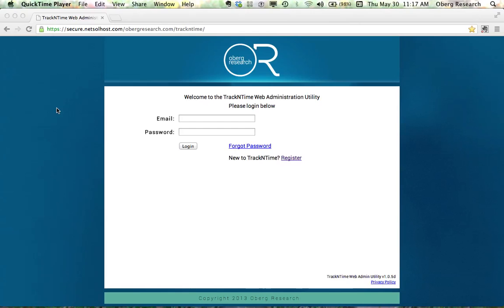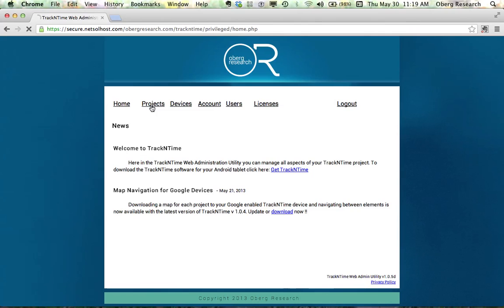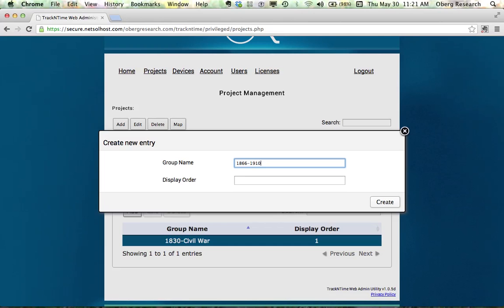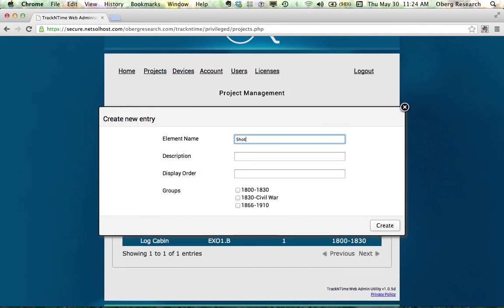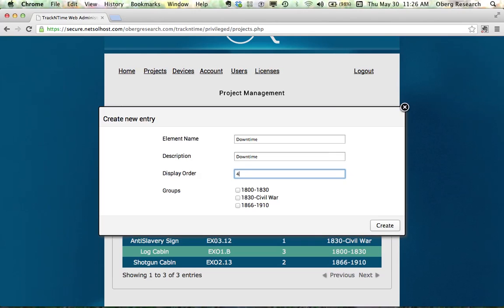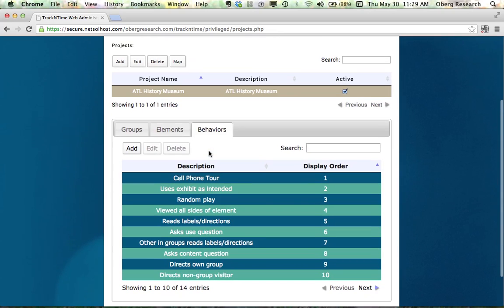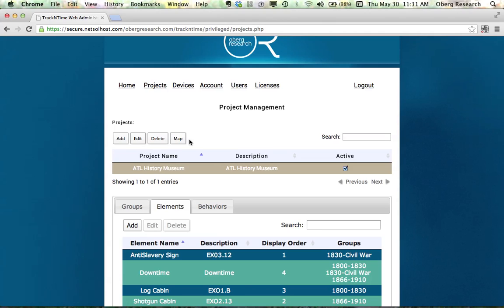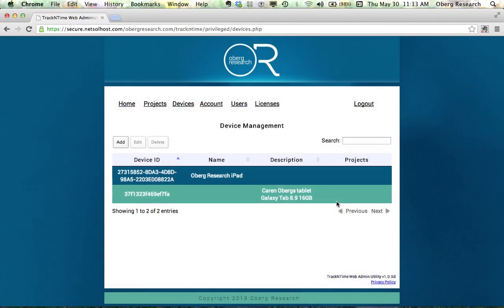TNT Web Utility Admin